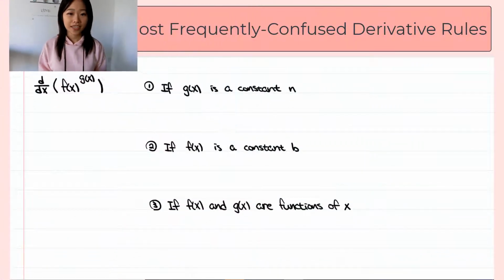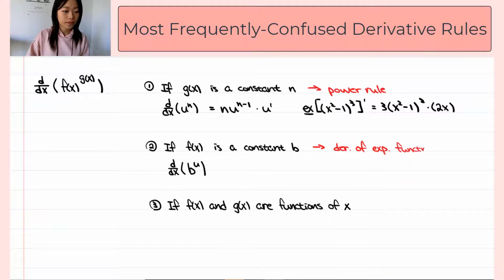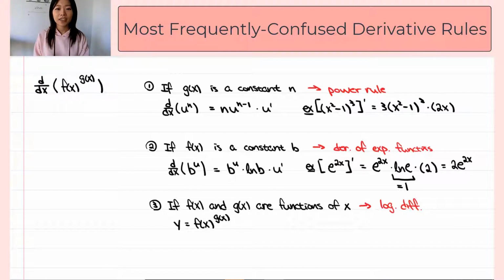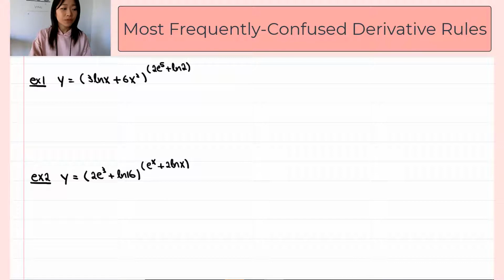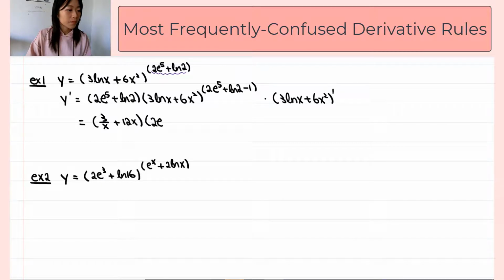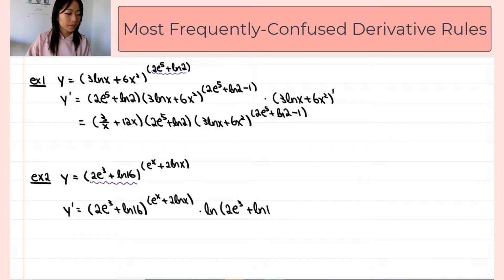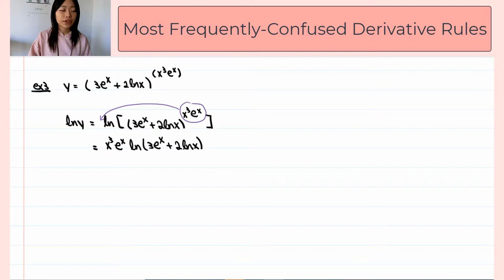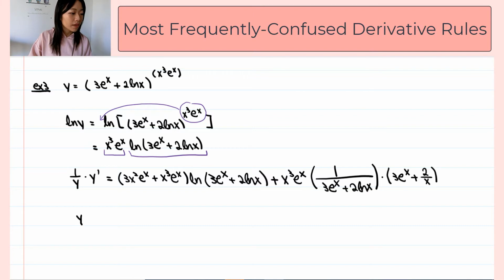[吉娜][Cal1] The frequently-confused derivative trio. A must watch before your Calculus 1 final!!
There are three derivative rules that many people would get confused with... There is actually an easy way to distinguish them! Let's understand how and when to use the power rule, exponential rule, and logarithmic differentiation!

00:00 Introduction
00:23 Power rule
01:35 Exponential rule
02:58 Logarithmic differentiation
04:47 Example 1
y = (3ln(x) + 6x^3)^(2e^5 + ln(2))
07:09 Example 2
y = (2e^3 + ln(16))^(e^x + 2ln(x))
08:37 Example 3
y = (3e^x + 2ln(x))^(x^3 * e^x)
12:17 Ending